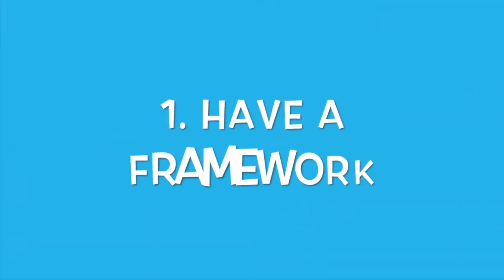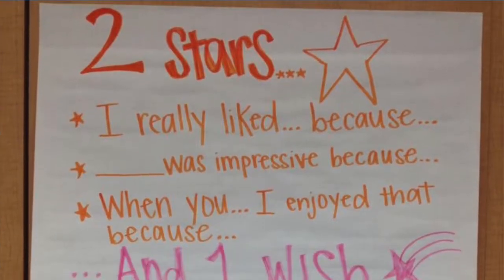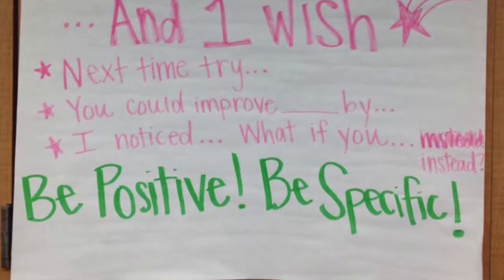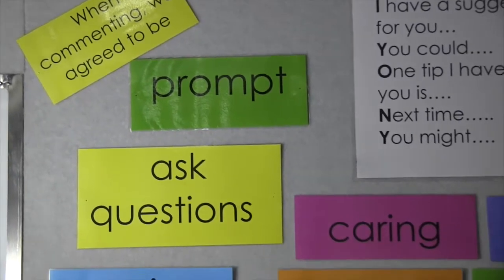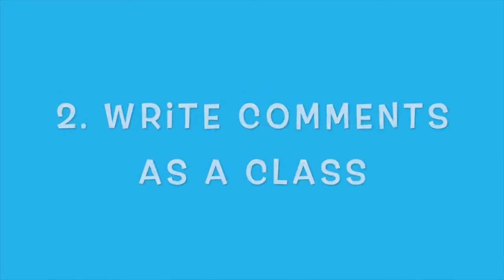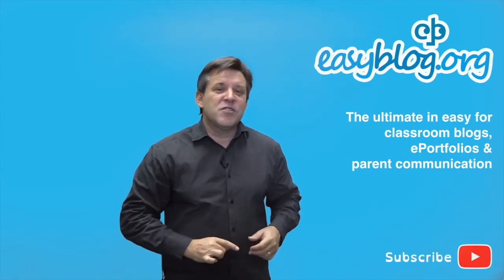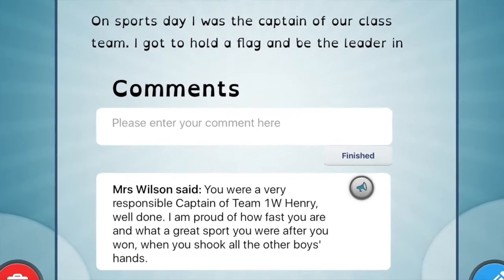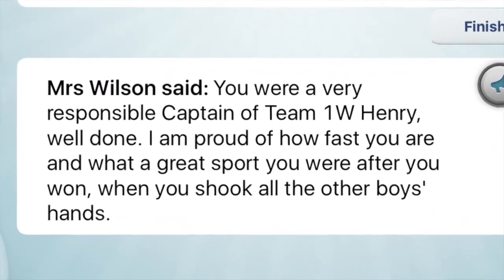Easy Classroom Blogging - Improve comments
In today’s episode we are going to share 5 ways you can improve the quality of the comments your students are both making and receiving on their blogs.

First, we want to start by making one thing very clear. ANY positive comment is a good comment. When you have spent time and effort posting something, ANY comment is a good comment and they can be as rare as hen's teeth.

BUT, that doesn’t mean to say we can’t have “better” comments - comments that provide useful feedback or stimulate deeper conversation and learning. And today’s episode is about how to generate those.

1 - Have a framework for commenting. 2 stars and a wish works well, or 2 stars and a question.  In both cases be wary of the students using the framework as a replacement for deeper thinking and remember they are a general guide - not an absolute rule!

2 - Create high quality comments as shared class exercise. Sit down on the carpet, display a post you have selected, and co-author a “quality” comment.

3 - Start one day of the week with a  “comments of the week” time to show exemplars. They can even be chosen by the students themselves from their own blogs.

4 - Create a specific template for a specific task. For example, If the class are doing a writing assignment, have them post the draft to their blog, and then have them visit each others and give comments in a structure you have already provided. They could use the assessment rubric to help them.

5 - Make quality comments yourself! Set aside time each week and make it a priority.

There are lots of other great blog posts by teachers about how to “teach” the art of quality commenting, and a quick Google search will turn up dozens.